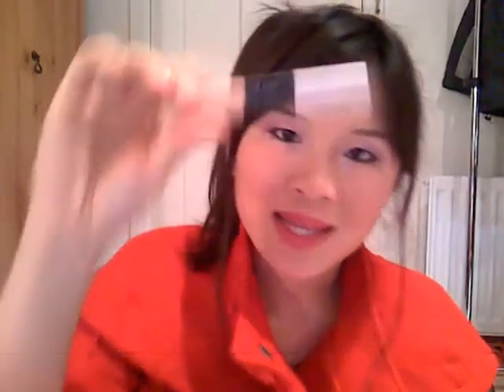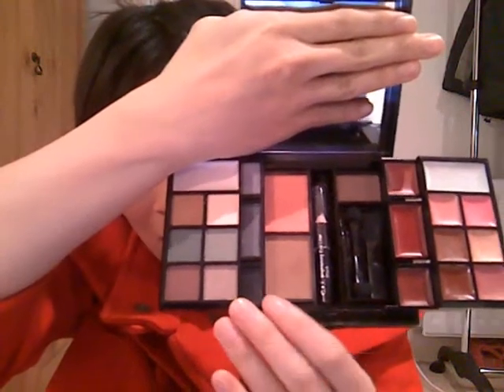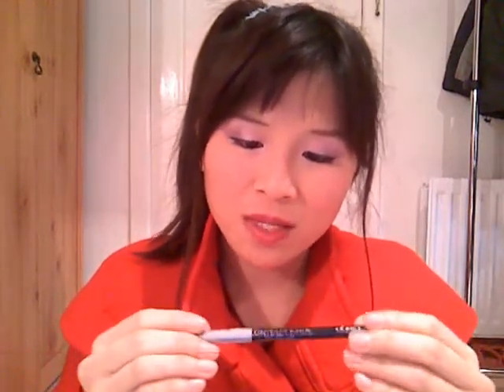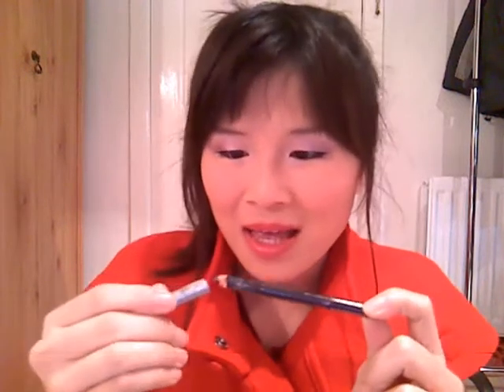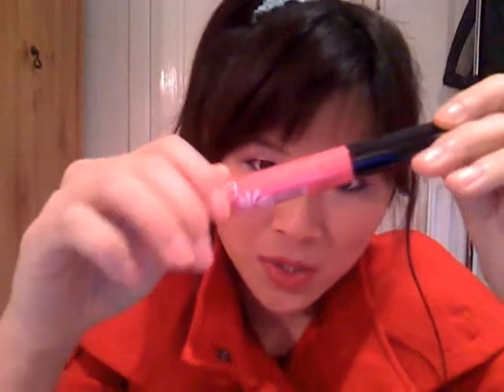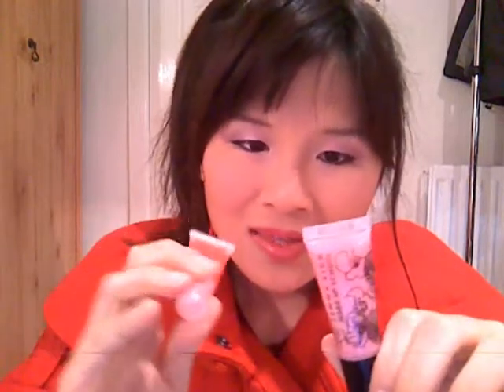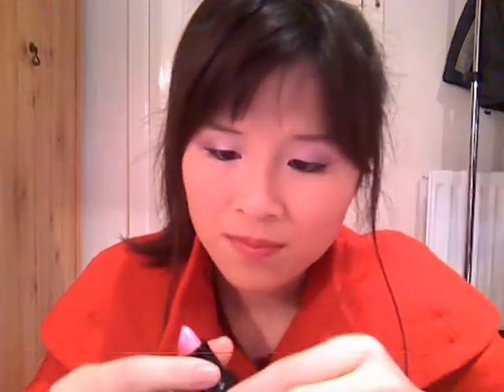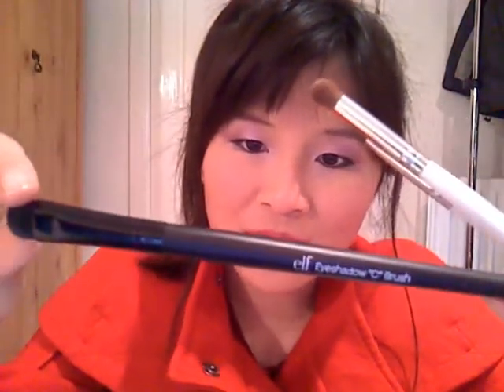My Travelling Make-up Pouch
Been travelling backpacker style in Malaga, Spain and was restricted by the size of the transparent bag that we have to put all our liquid stuff in. I did used up everything that I brought, but now I would bring lesser stuff next time :)

Products mentioned:
Missha BB Cream
Maybelline Pure Powder
ELF Concealer and highlighter
ELF Mini Kit
MAC White Eye Liner
Loreal Black Kohl Liner
Loreal Telescopic Mascara
Rimmer Sexy Curves Mascara
Ianti Lip Gloss
Lancome Juicy Tube
Jemma Kidd Make Up School Lip Gloss
Barry M 129 Palest Lavender
Barry M 140 Pink Sparkle
ELF Eyelash Curler
ELF Studio Eyeshadow "C" Brush

Phew, that's quite a long list. Although I'm quite new to this uploading Youtube thingy, but I do enjoy making all the videos and I don't I won't stop here at the moment. But all I need now is... a storage space to stash up my stuff ^__^